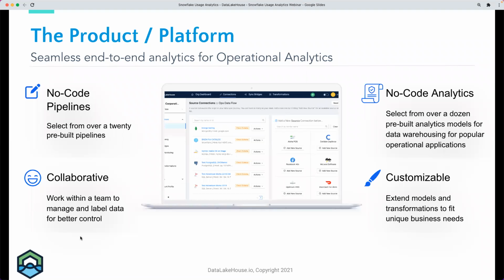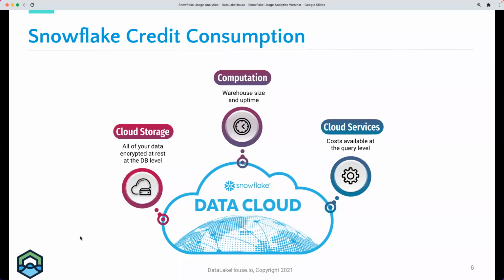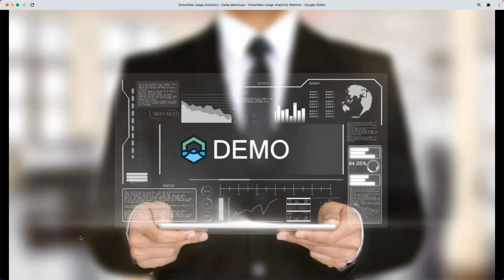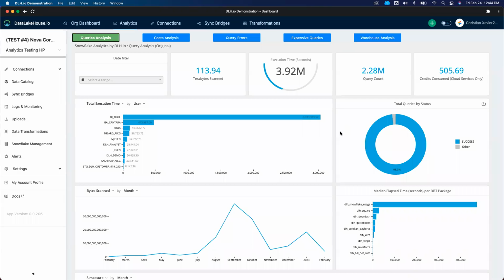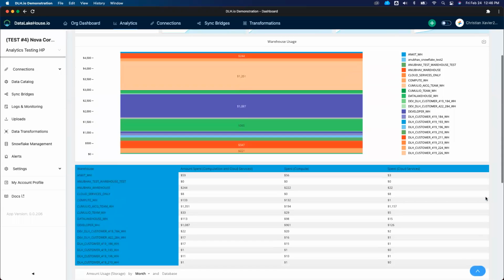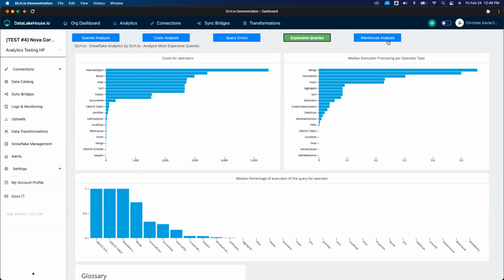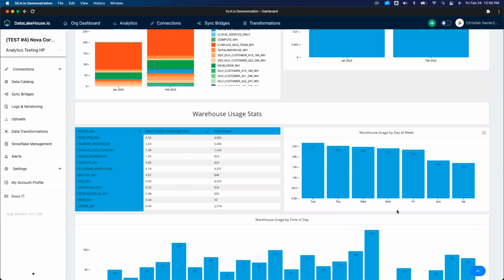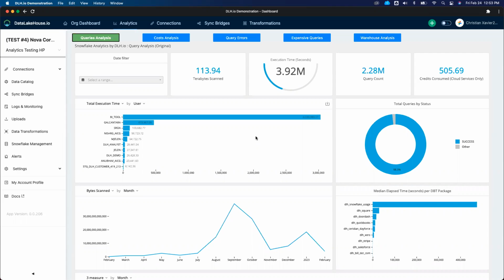Snowflake Usage Analytics from DataLakeHouse.io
DataLakeHouse.io is proud to introduce our Snowflake Usage Analytics solution, developed to bring organizations extensive visibility into the utilization of their Snowflake Cloud Data Warehouse and the costs incurred. Both specific warehouse and query use and costs are broken down by user to enable businesses to optimize their usage by as much as 20%.

Join our Carolinas Snowflake Meetup Group to learn about various topics related to the data cloud including analytics, industry-specific solutions around data, data lakes, data storage, enterprise data management, etc.